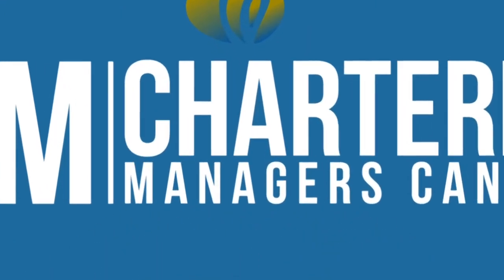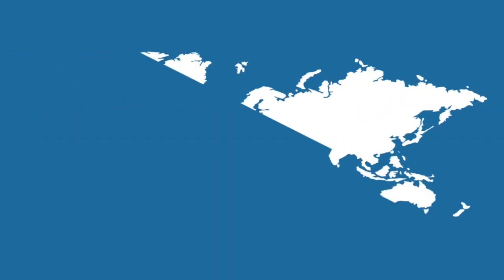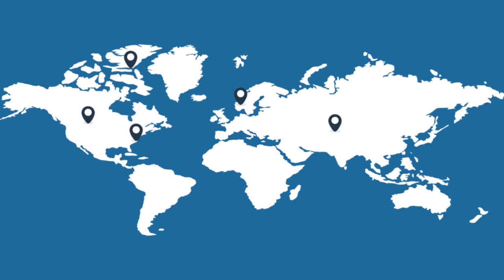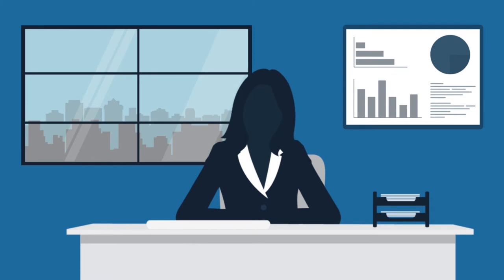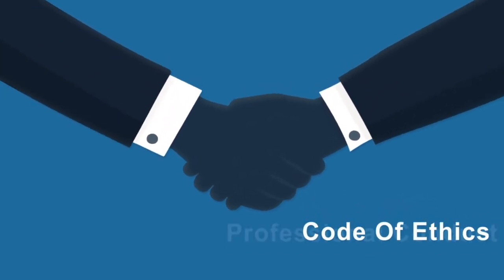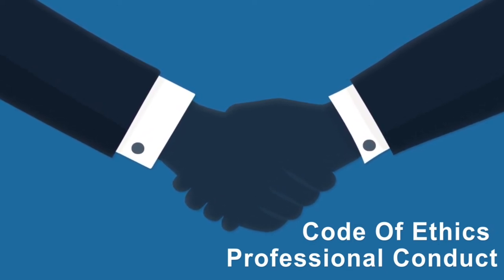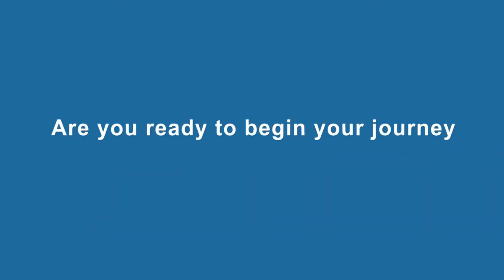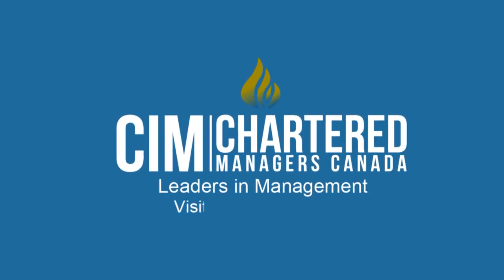Chartered Manager (C.Mgr.)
Chartered Managers deliver expertise in management and leadership, bringing together knowledge and experience in strategy, finance, accounting, operations and organizational analysis.  As part of an international network of management professionals, Chartered Managers deliver value to their organizations at the highest level. Chartered Manager is the internationally recognized designation in management and leadership.